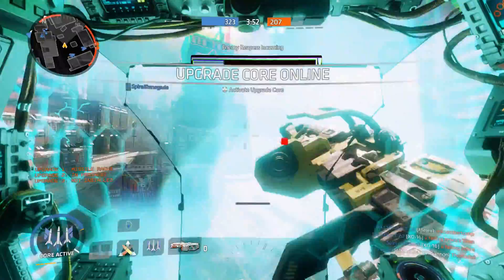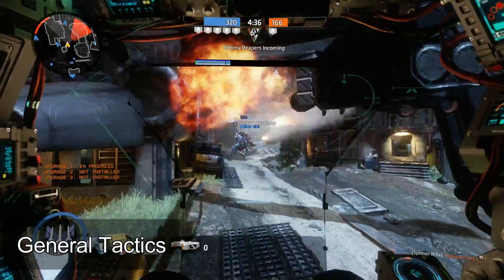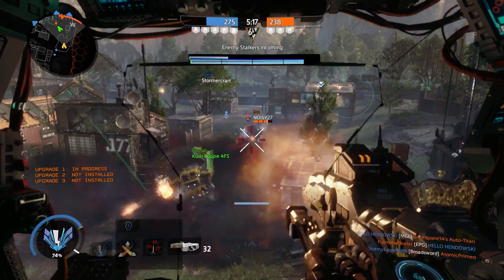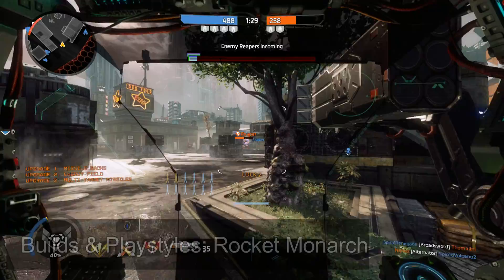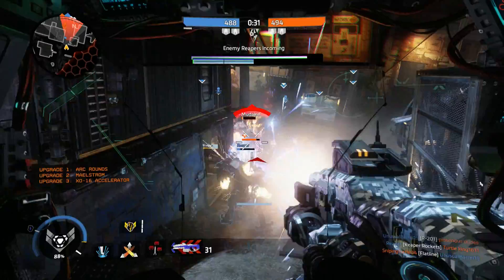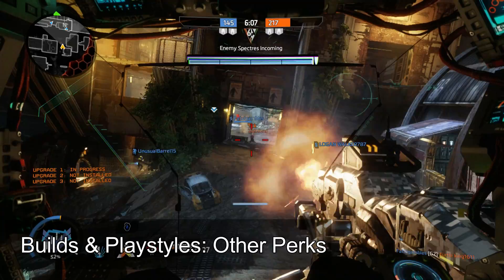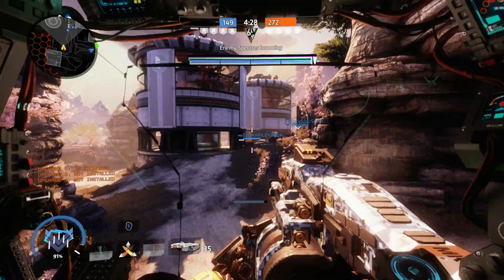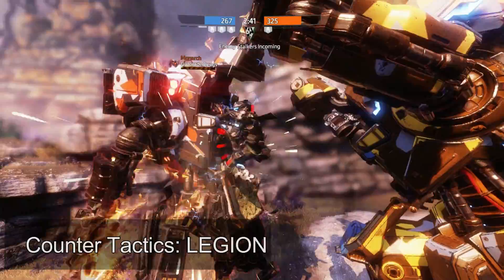Titanfall 2: Advanced Monarch TACTICS + STRATS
Part 2 of our Monarch guide, covering general tactics and specific counter strategies.

We Stream Every Thursday Night 8pm AST!